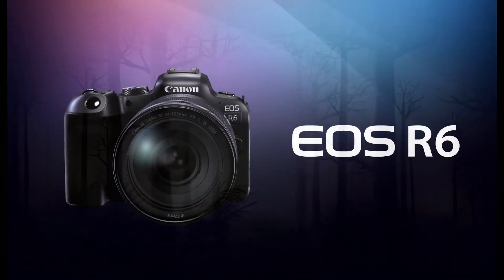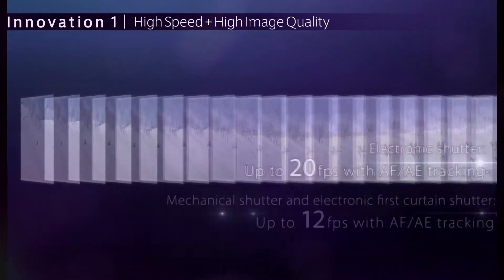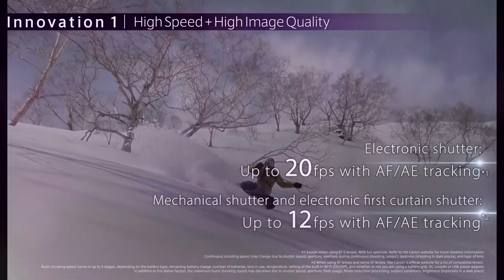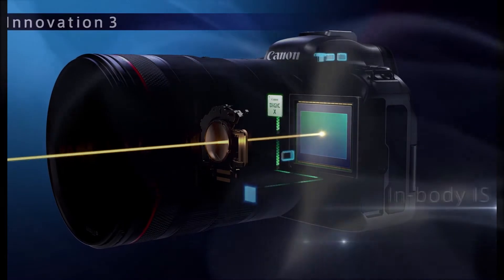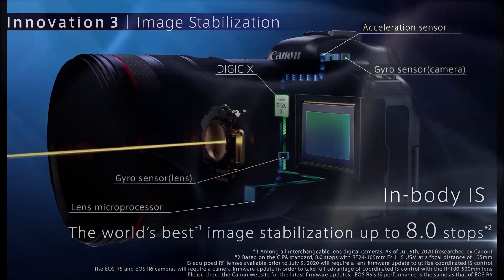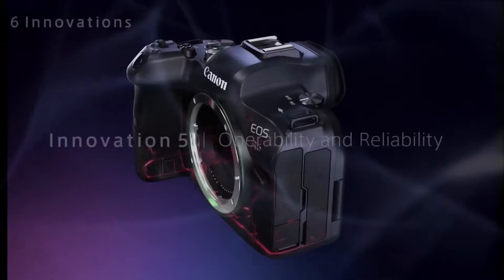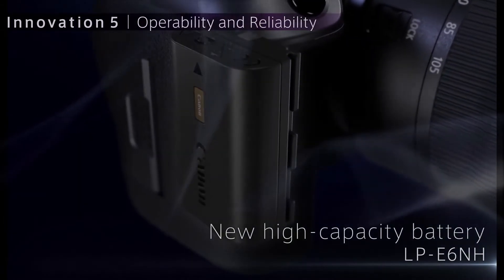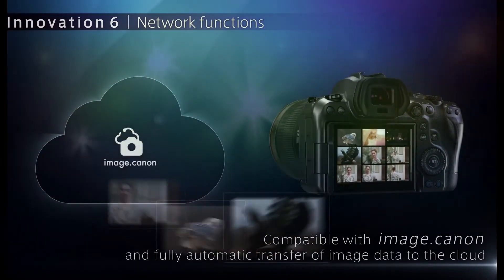Canon eos R6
For photographers and video content creators looking for a  than the EOS R6 full-frame mirrorless camera. Featuring a high-performance CMOS sensor, 4K video and more, it offers all you need to take your imagery to the next level Full-frame CMOS Sens